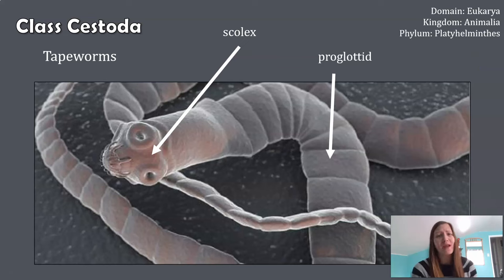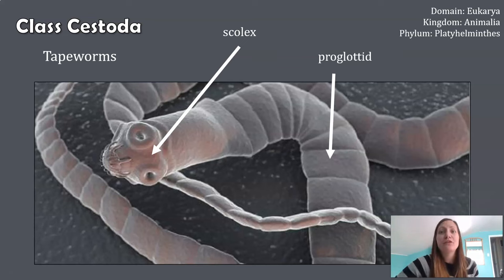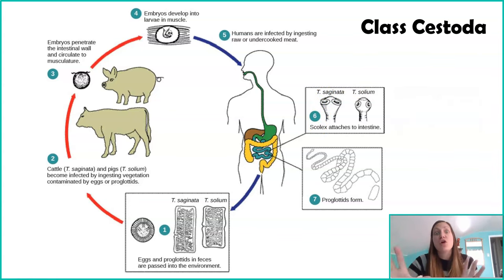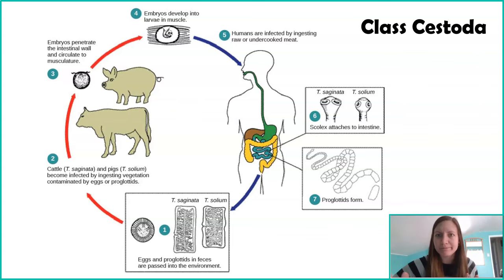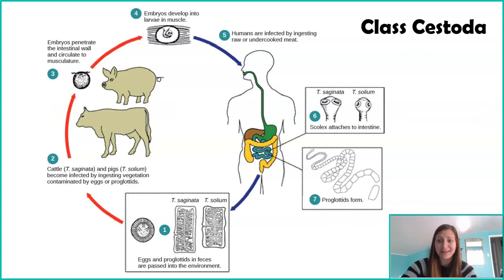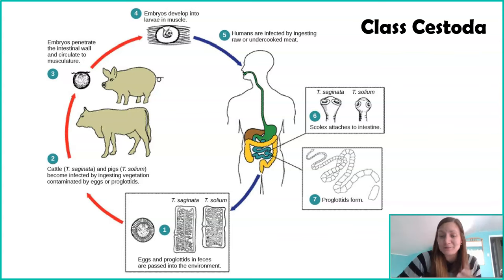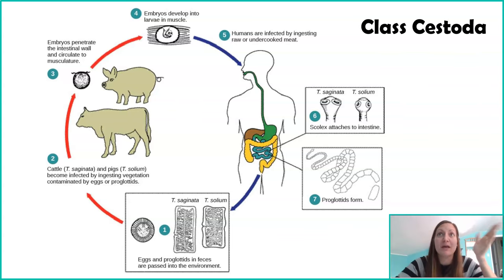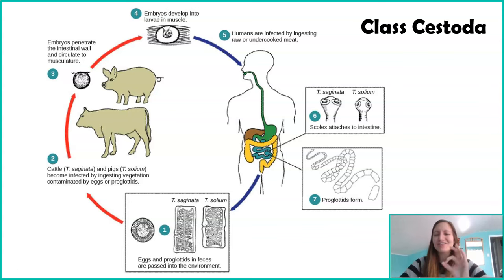Class Cestoda: Why Cooking Meat Matters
One of the classes in Phylum Platyhelminthes is Class Cestoda, which contains all of the tapeworms. Tapeworms can be found in a variety of species, but this video explore Taenia saginata and Taenia solium. The life cycle image comes from the CDC which also explores the cycle in more detail as well as human impacts, pictures, and treatments.

o Class Monogenea - coming...sometime...!